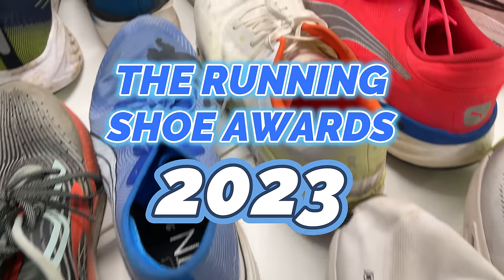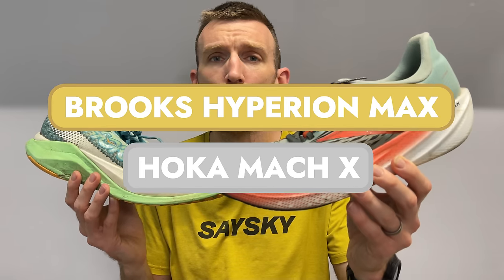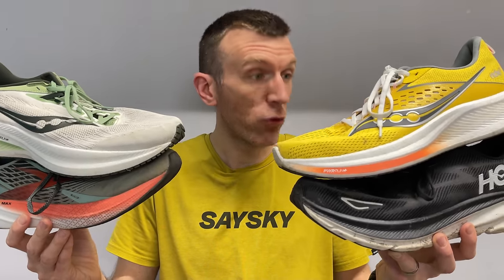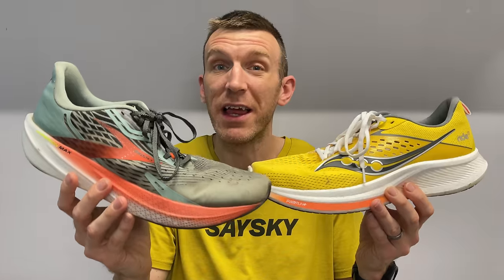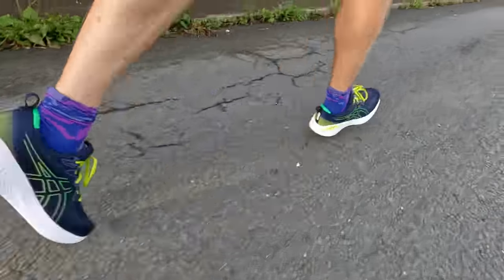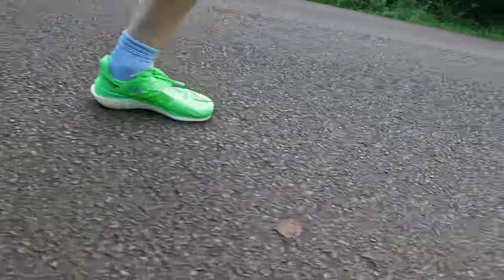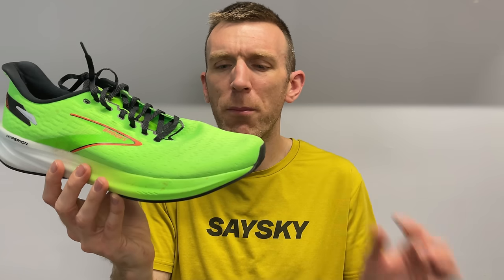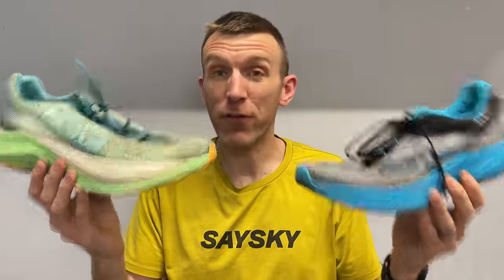The BEST Running Shoes Of 2023 | The Running Shoe Awards 2023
The BEST Running Shoes Of 2023 | The Running Shoe Awards 2023 - welcome back to another video and today I am sharing with you the running shoe awards 2023!  This is the big one, the one I look forward to every year where I get to bring all my running shoes that I have tested in 2023 together into one big video!  This is the most running shoes that I have tested in one year so it was a tough one to make, but ultimately I feel these were the right shoes to win the running shoe awards 2023 as they were the best running shoes in 2023!